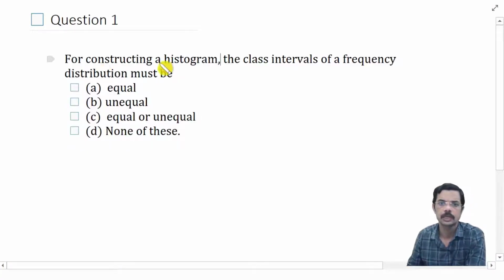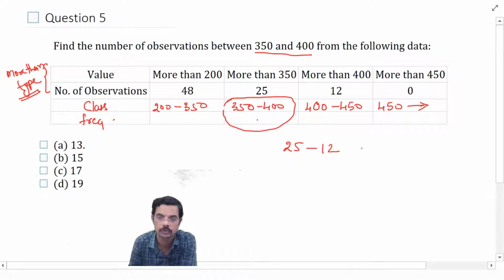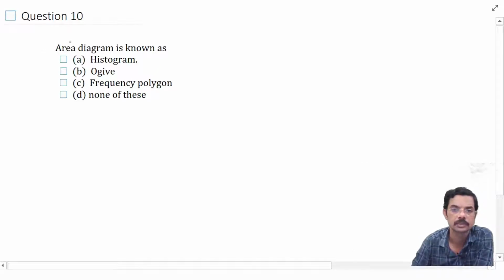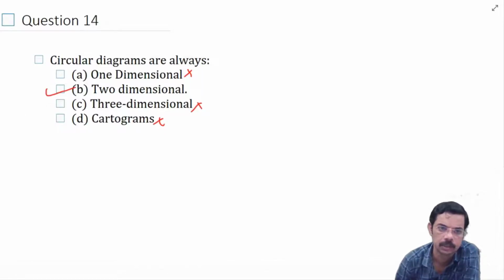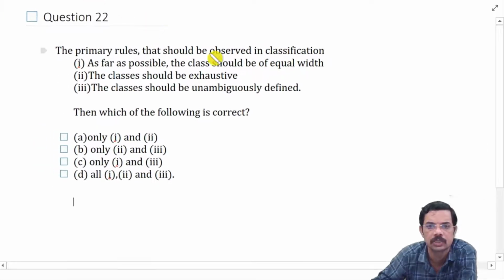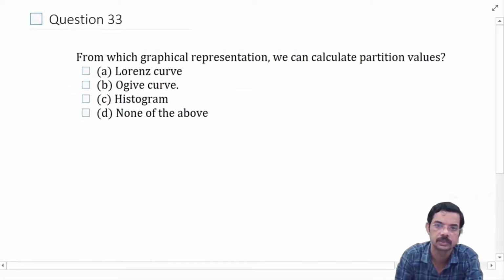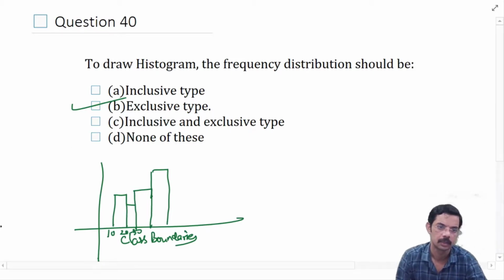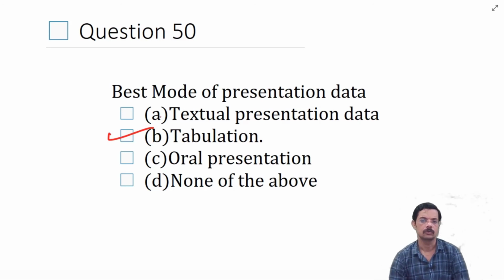Statistical Description of data. (Previous year questions) | CA/CMA Foundation Statistics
In this video, we discuss very important previous year memory based questions from CA foundation Examinations.